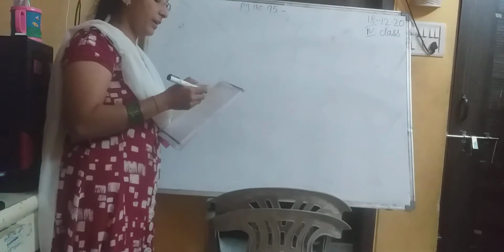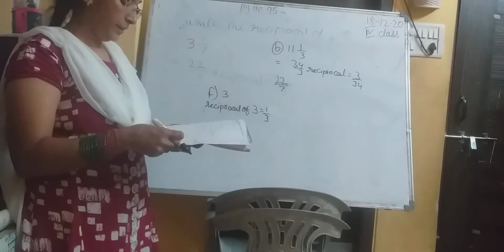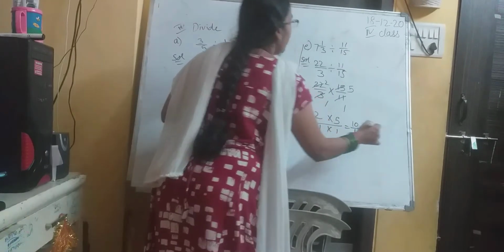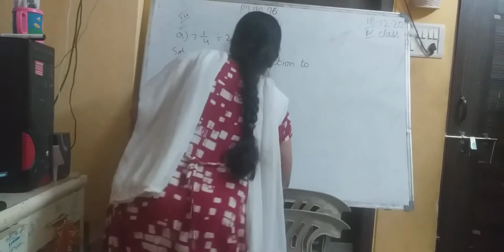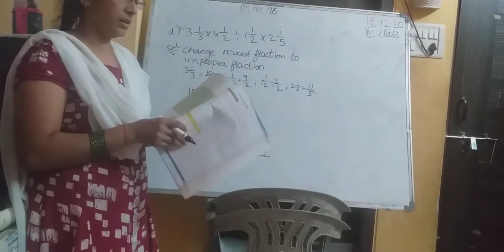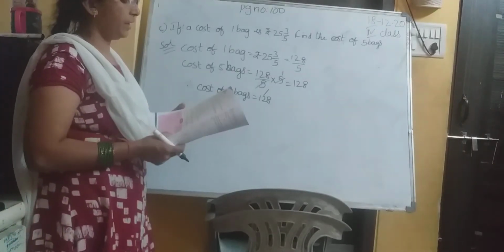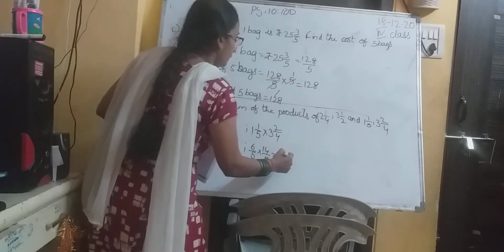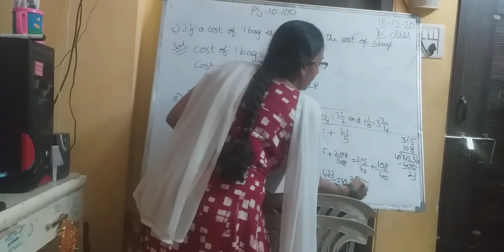4 class maths chapter 9